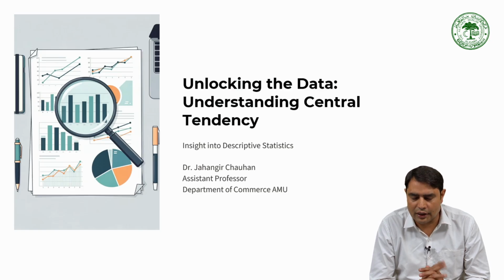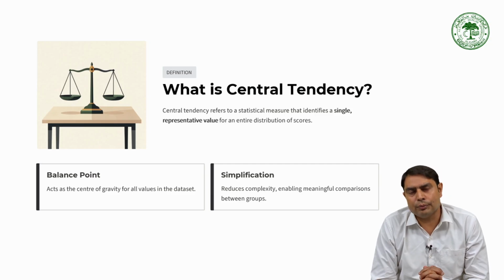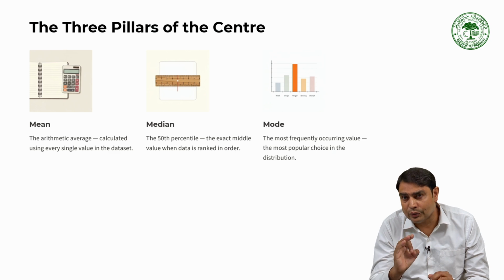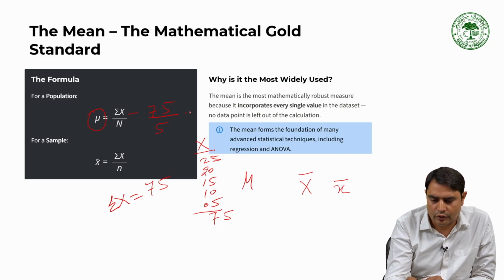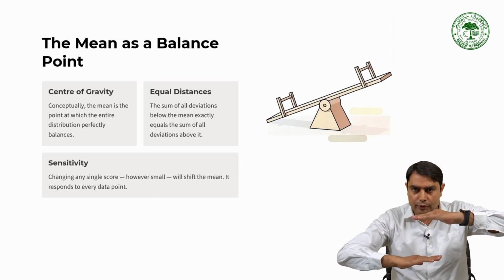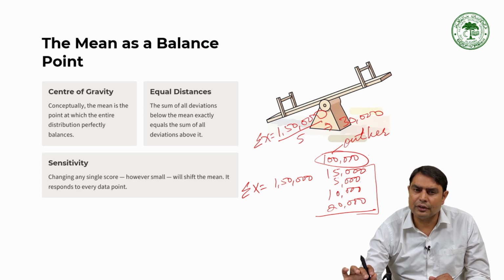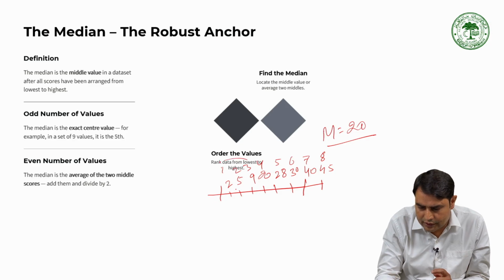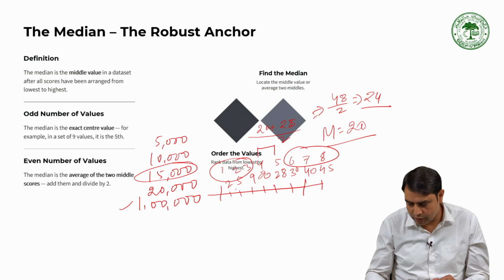Lecture 06: Part 1 - Unlocking the Data: Understanding the Central Tendency